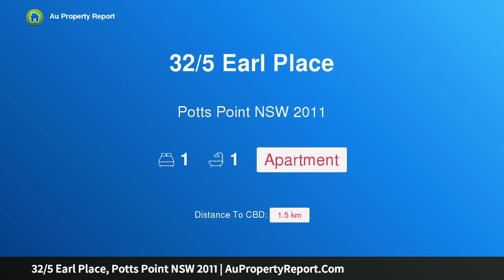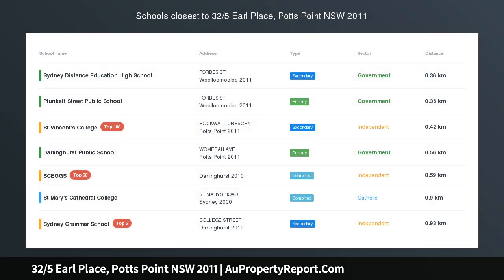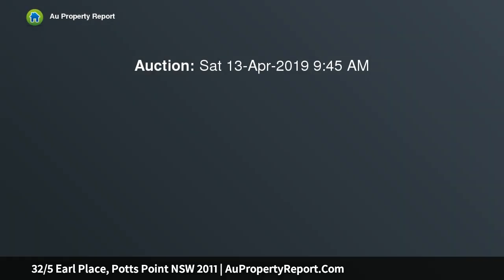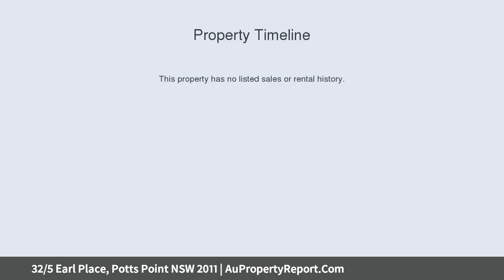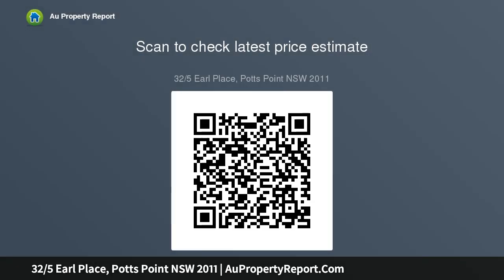32/5 Earl Place, Potts Point NSW 2011 | AuPropertyReport.Com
32/5 Earl Place, Potts Point NSW 2011
Property Type: apartment
Bedrooms: 1
Bathrooms: 1
Car Space: 0
Superbly renovated top floor inner city apartment